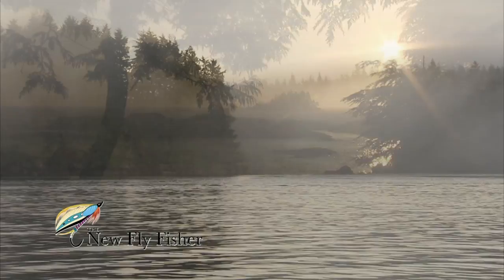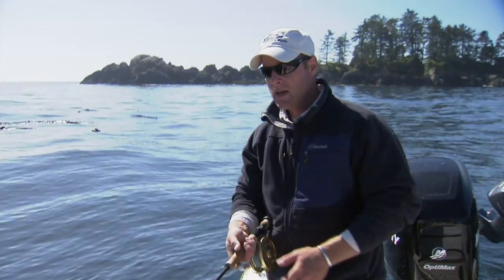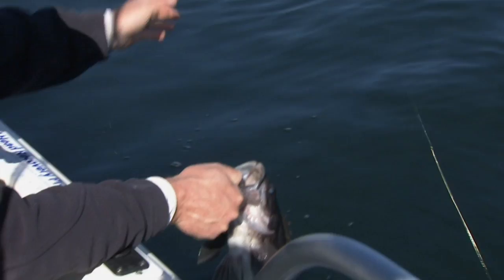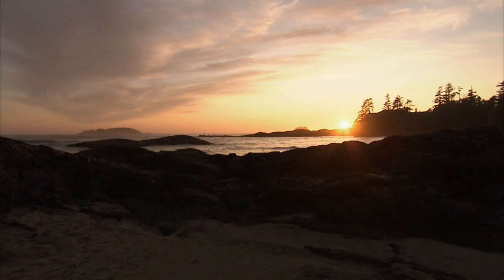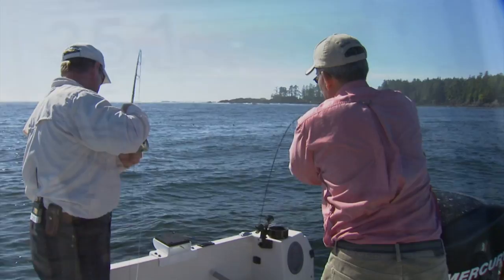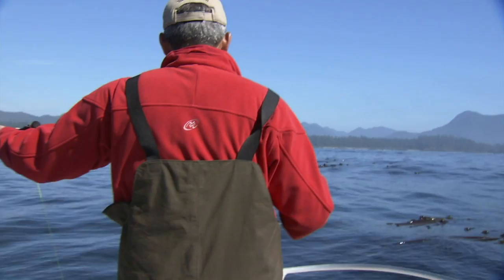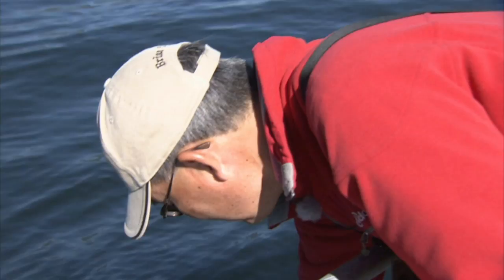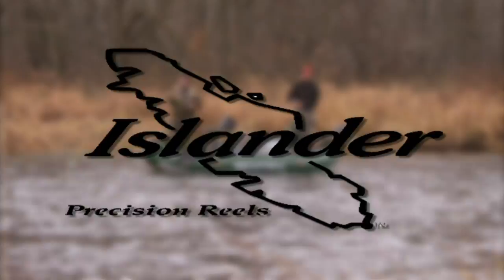Tofino Fly Fishing | British Columbia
Off the western shore of Vancouver Island near Tofino B.C., host Brian Chan joins guest Jay Mohl of Jay’s Clayoquot Ventures as they pursue various species of rockfish.  Brian and Jay discuss equipment, flies and how to find these spirited hard fighting fish.